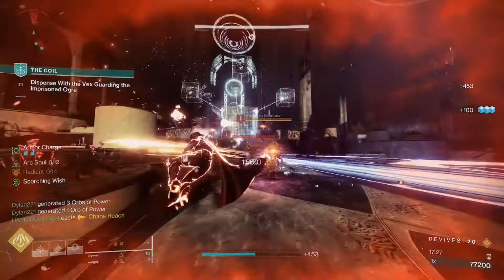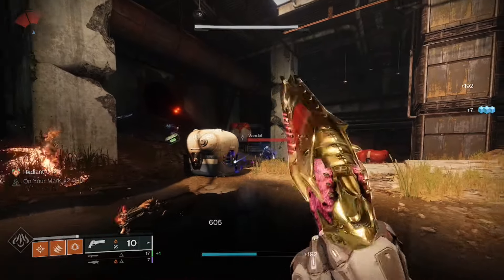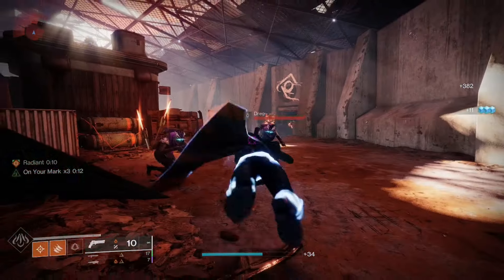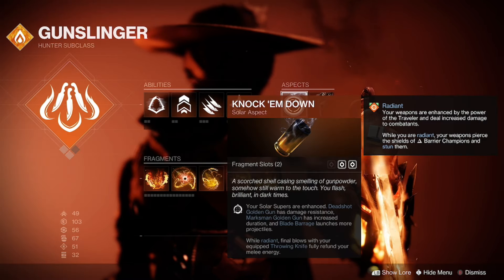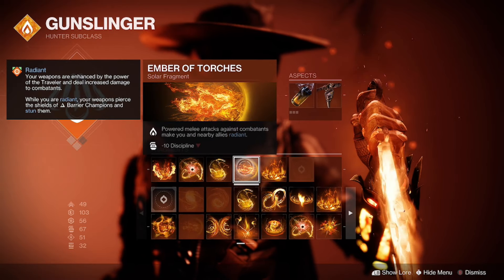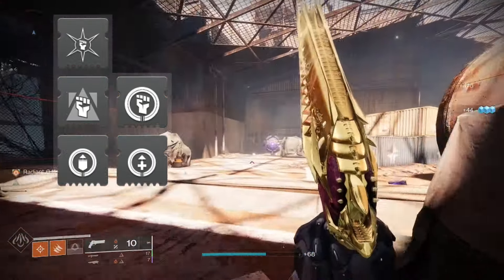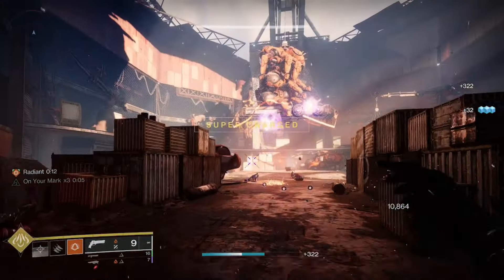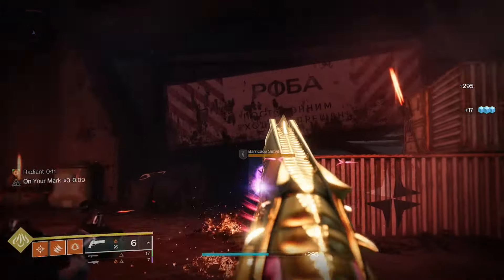UNLIMITED THROWING KNIVES & BLADE BARRAGES! (SOLAR HUNTER) | DESTINY 2